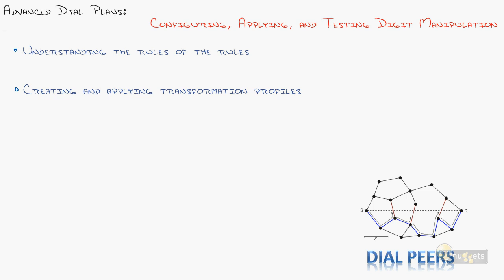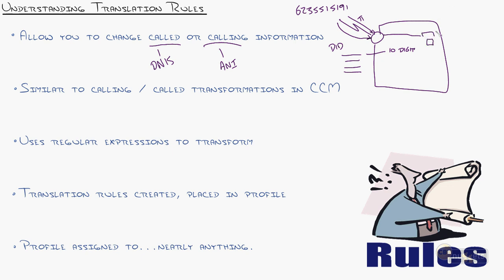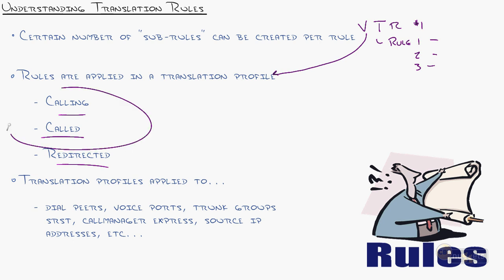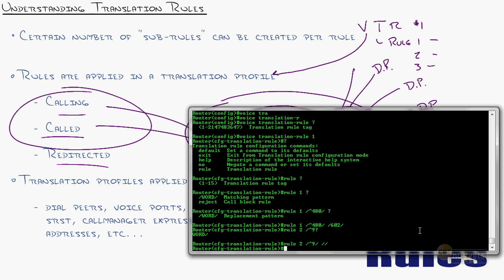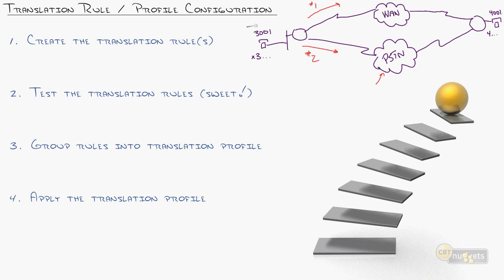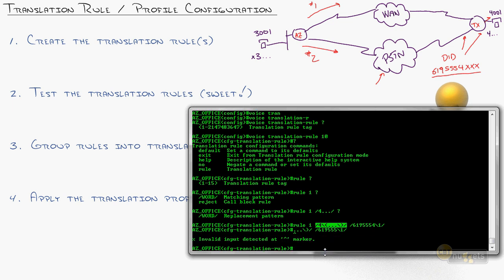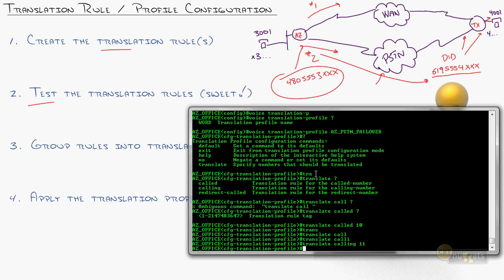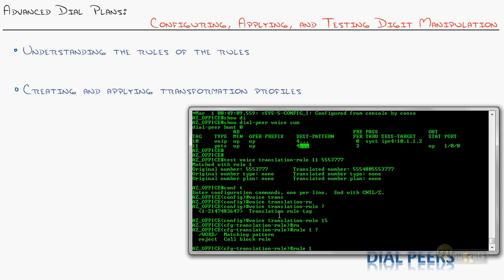13 CVOICE v8 0 642 437 Advanced Dial Plans Configuring Applying and Testing Digit Manipulation